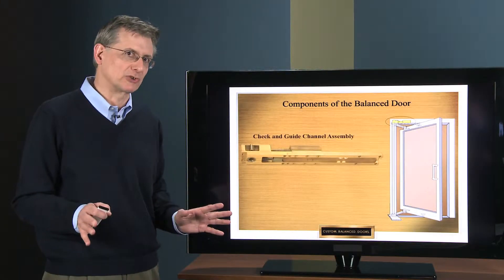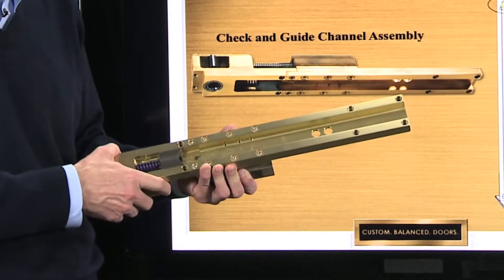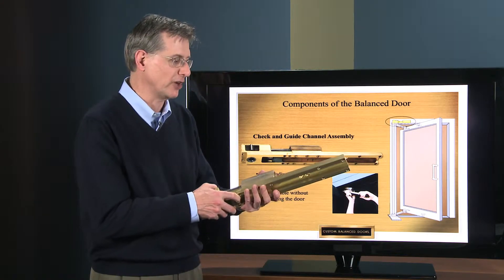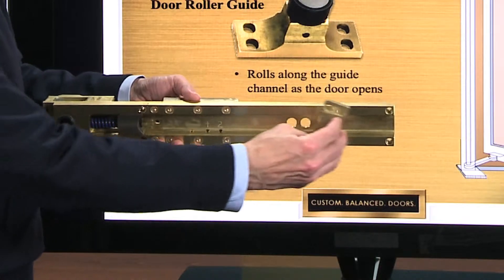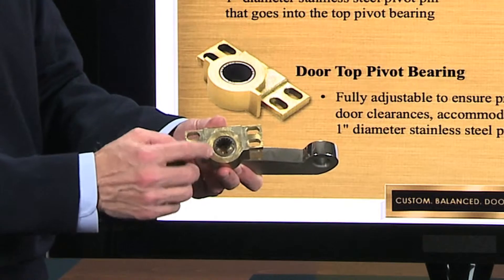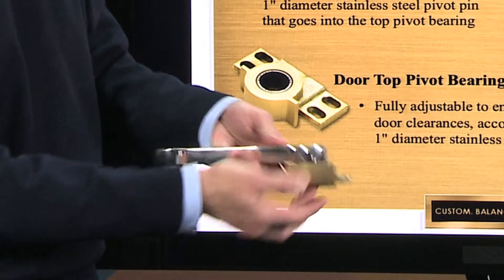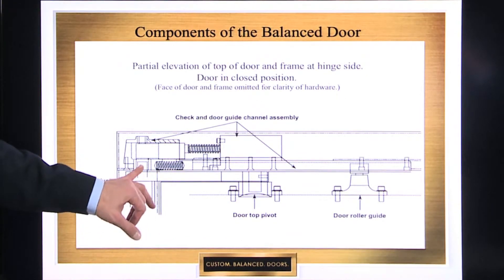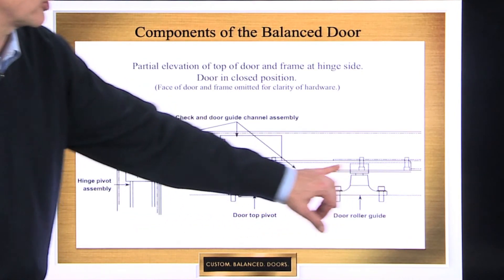Components of the Top of a Balanced Door System - Ellison Bronze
Mark Graves, President of Ellison Bronze, describes and gives examples of the components of a balanced door system.